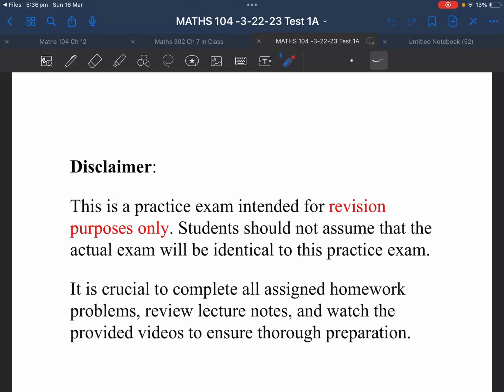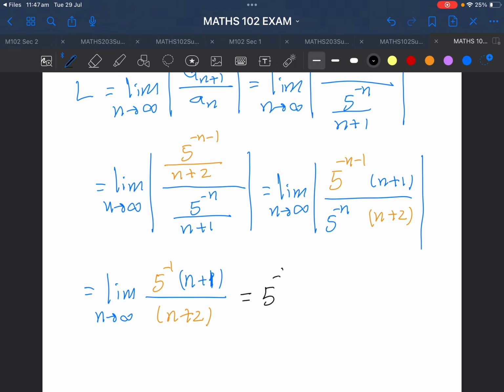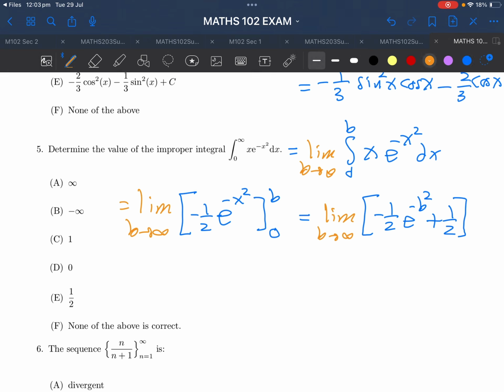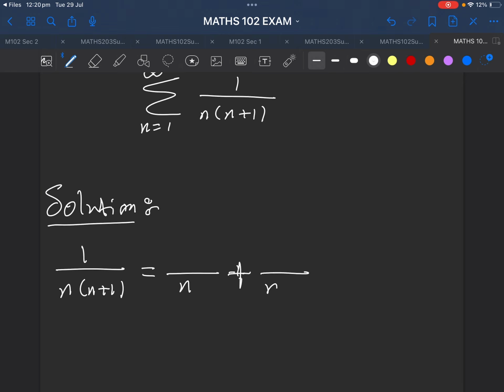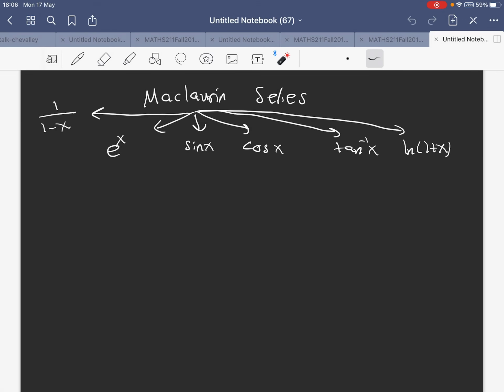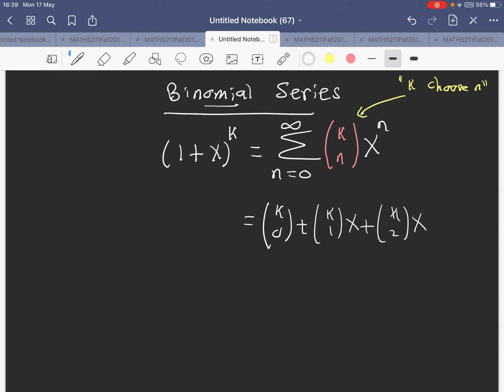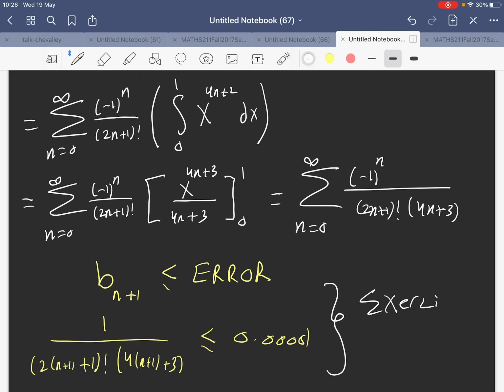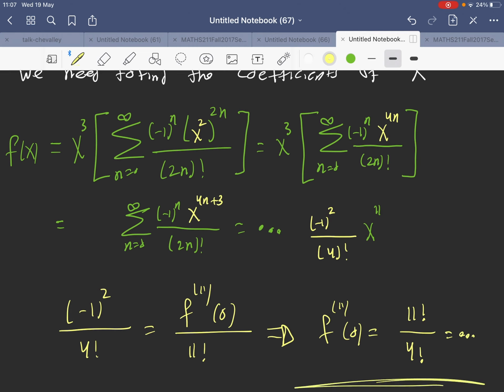Calculus II Final Revision Part 1 out of 1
Welcome to the revision session for the final exam of the course MATHS 102 (Calculus 2).

In this video, I'll walk you through the practice test designed to help you prepare for your upcoming exam. Please note that this practice test is solely for revision purposes and does not reflect the actual exam in terms of questions, difficulty, or format.

Important: Attempt this practice test only after thoroughly reviewing your notes and completing all homework problems. This will ensure you get the most out of this revision session.

Let's dive in and make sure you're well-prepared for the final exam